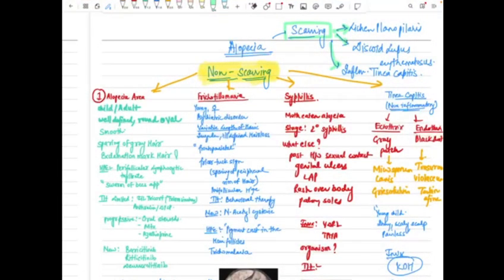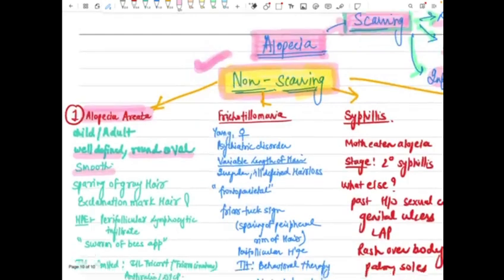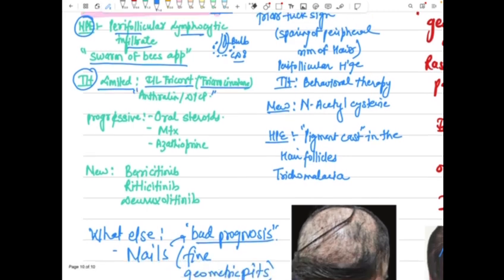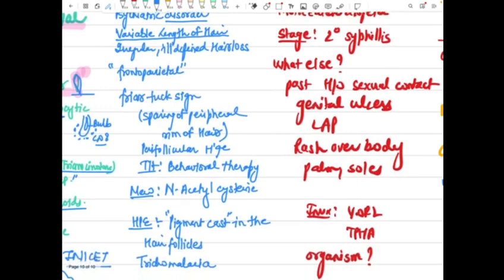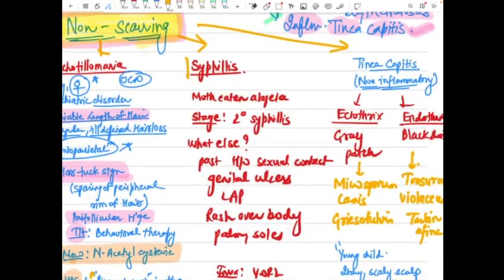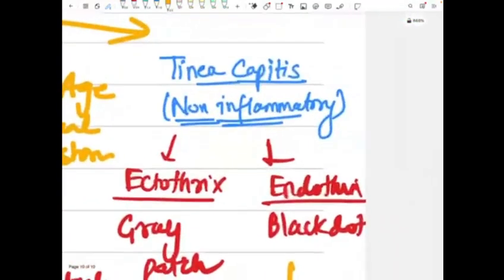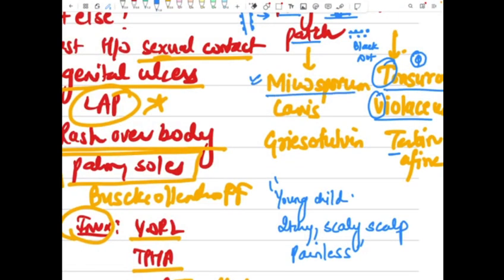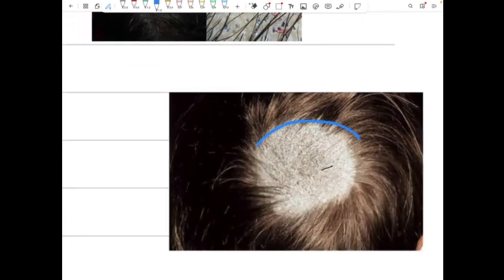Clinical approach to Non scarring alopecia for NEET PG/INICET exam.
Here i have covered the non scarring alopecia in a manner which is relevant these days in NEET PG/ INICET. I have majorly focussed on the clinical presentation and how to find the hints for a particular disease.
This is just the beginning. I will keep on uploading new videos relevant to you for the exams.
Doubts/suggestion are always welcome..
Happy learning.